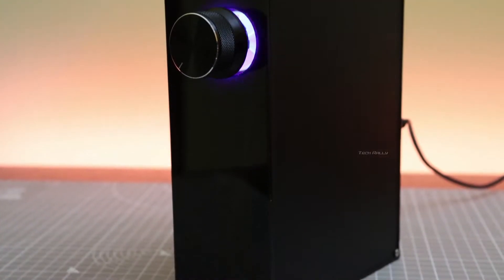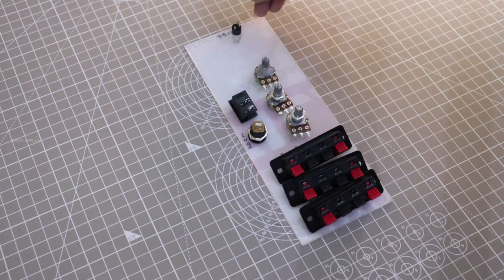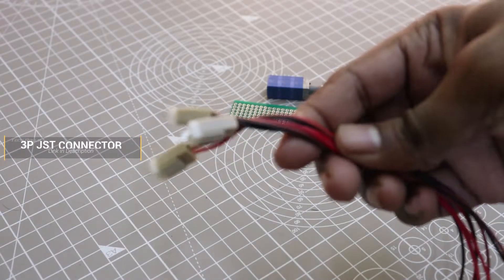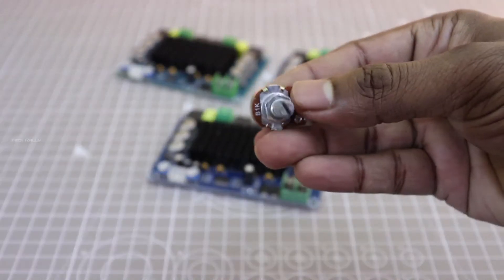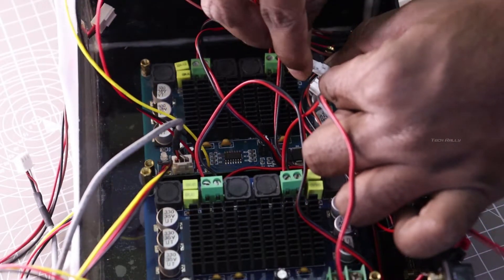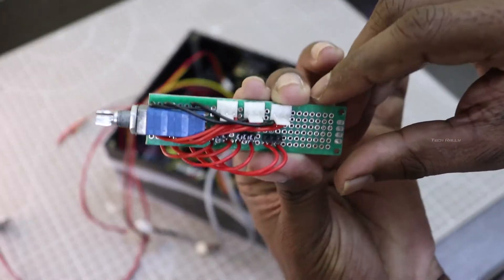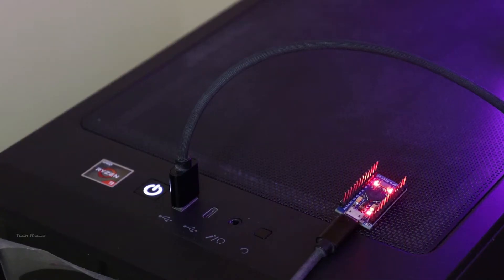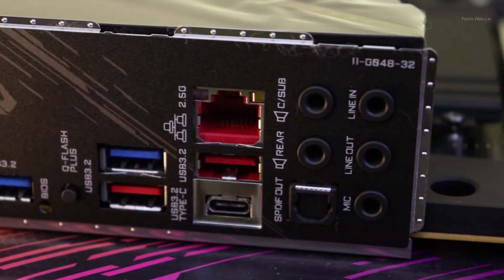DIY 5.1 Amplifier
Today I am going to show you how to make DIY Powerful 600Watts 5.1 Amplifier using TDA3116 Amplifier module which produces 100 Watts per channel output.

Components /Materials used :
Links Available in my instructables page
Uploading soon.

Jazzaddict's Intro by Cosimo Fogg (201)